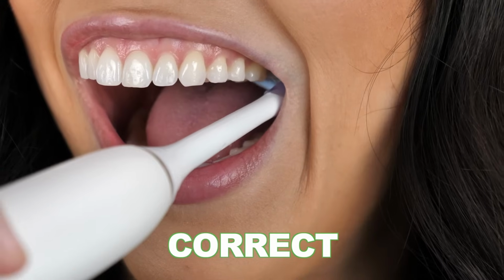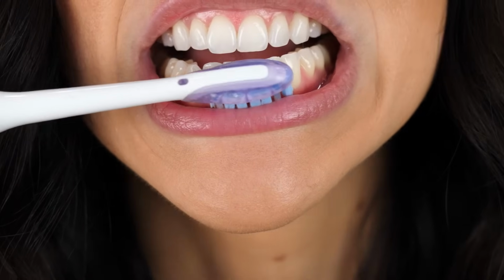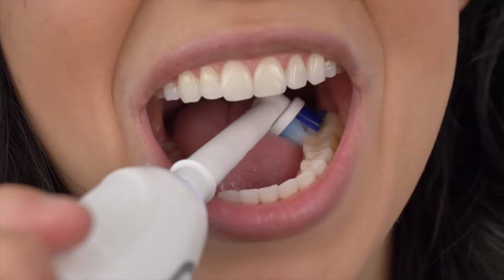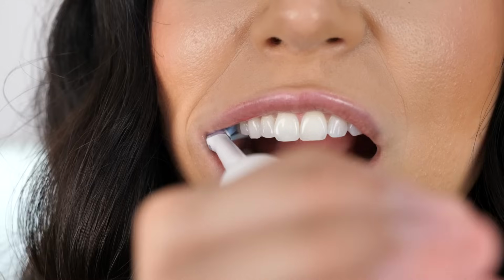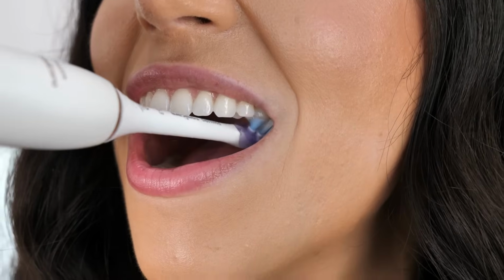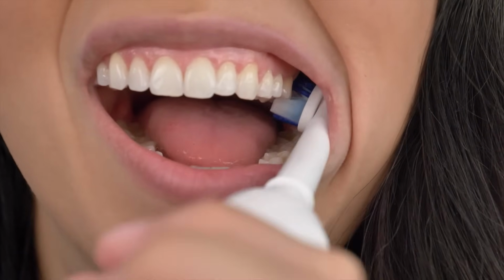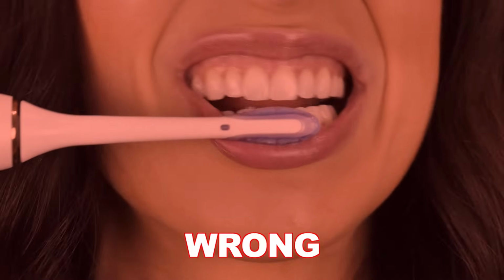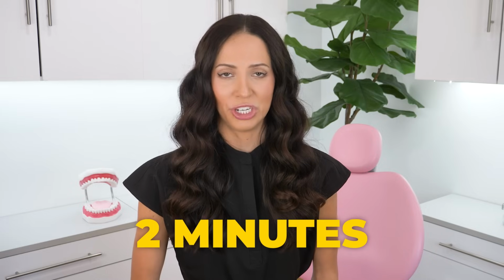How To Use An Electric Toothbrush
You need to use electric toothbrushes differently than regular toothbrushes! This video shows how to properly use electric toothbrushes to effectively and thoroughly clean teeth without damaging gums.

🦷 PRODUCT LINKS:
▶BURST TOOTHBRUSH:
PLEASE NOTE I AM A BURST AMBASSADOR :)

Always seek the advice of your dentist or other qualified health provider with any questions you may have regarding a medical or dental condition. Never disregard professional medical advice or delay in seeking it because of something you have heard or seen on social media.